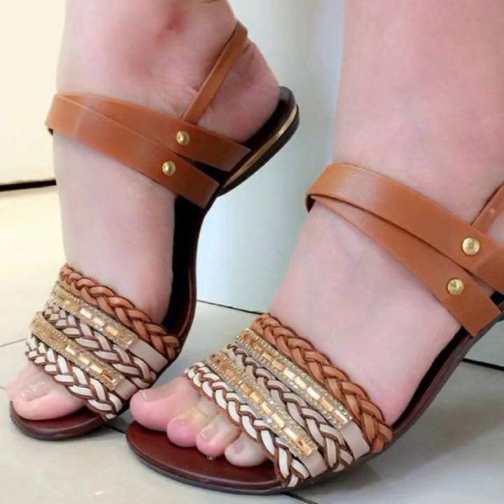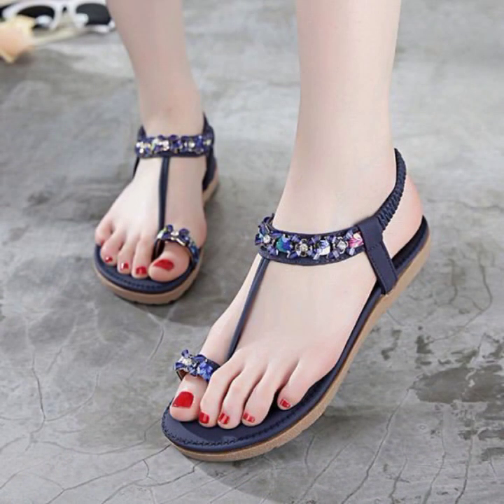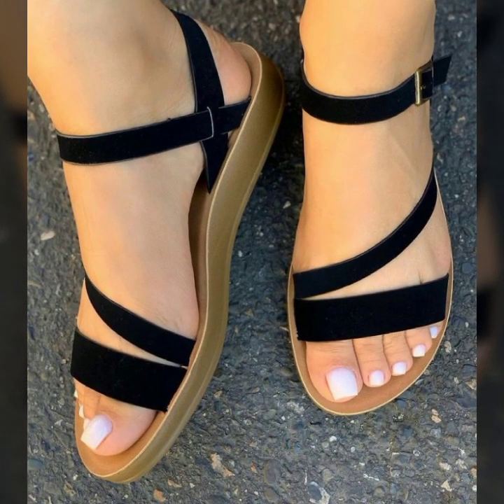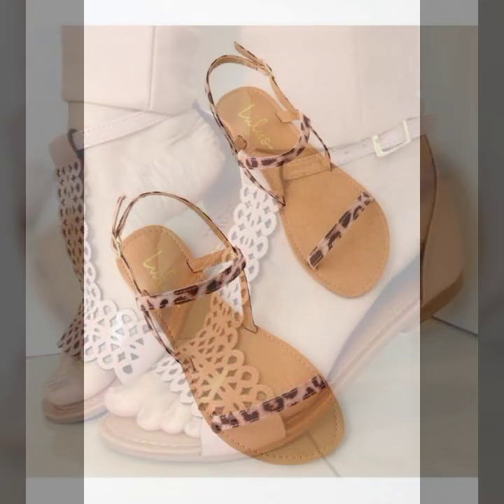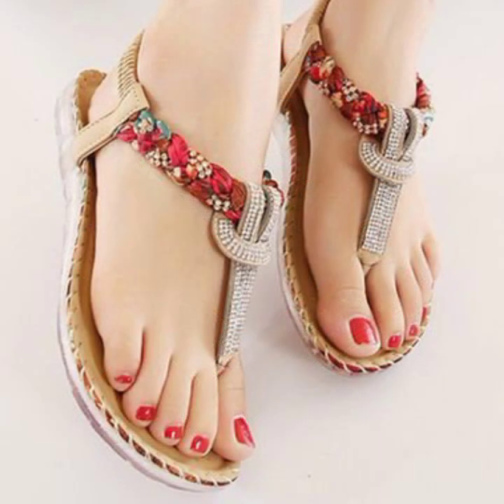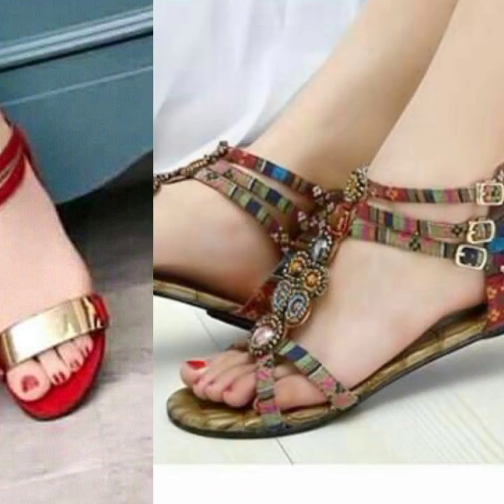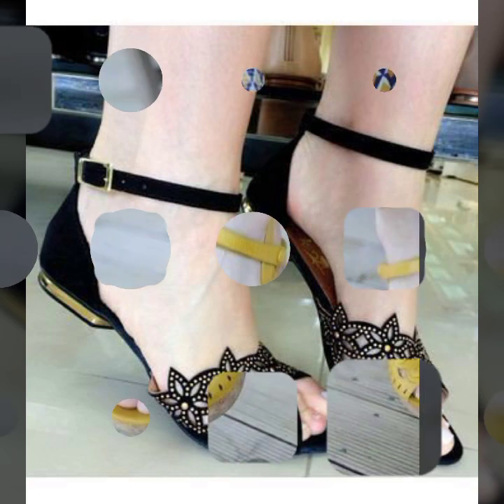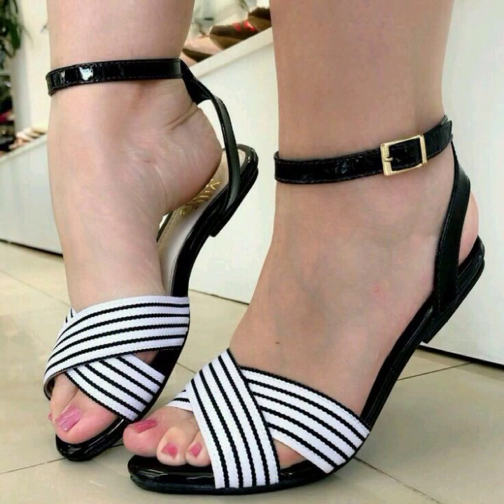Top 50 Bata Hush Puppies Extra Soft Comfortable Slippers Sandlas Wedge Design And Top Ideas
d world

fashion4AllbyRahat
2023 LATEST NEW APPEALING SLIP ON SHOES LATEST WONDERFUL FOOTWEAR||

2023 LATEST NEW APPEALING SLIP ON SHOES LATEST STUNNING SHOE DESIGNS
2023 LATEST EXTREMELY STYLISH SLIP-ON SHOES FOR LADY's NEW POPULAR CASUAL WEAR SHOES